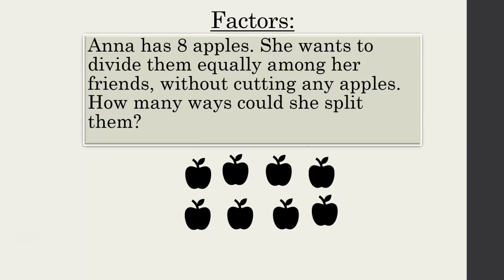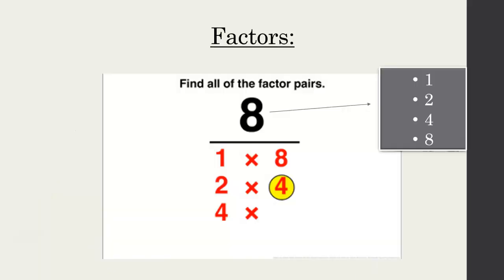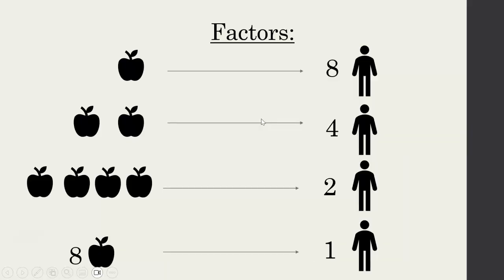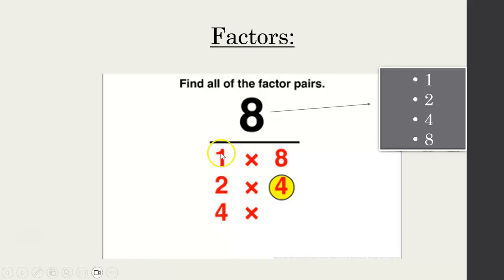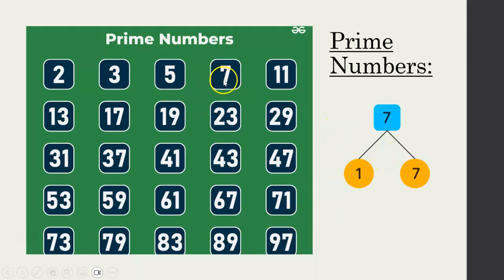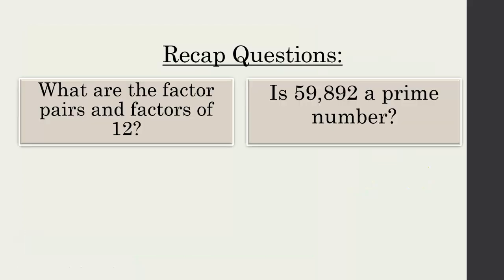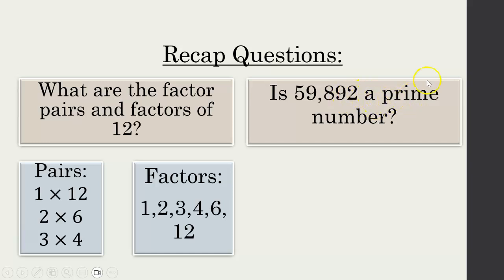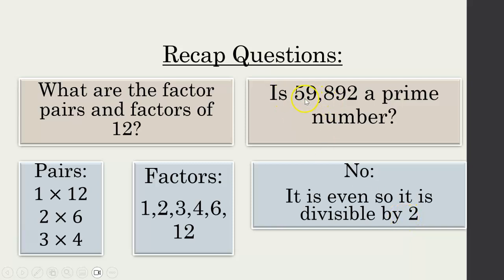(JC: Intro) Primes and factors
A junior cert introduction to the primes and the factors of numbers.